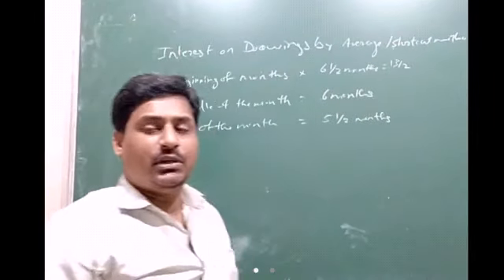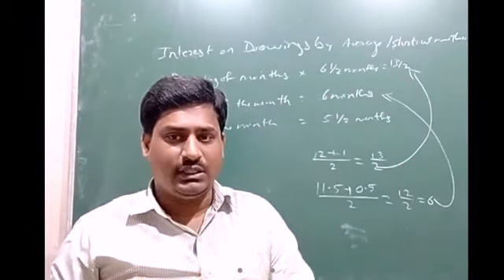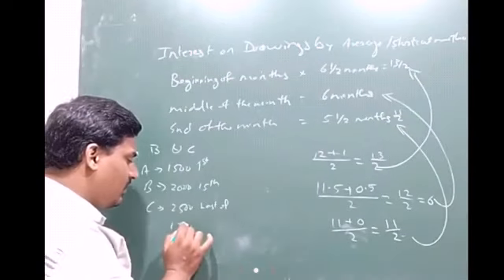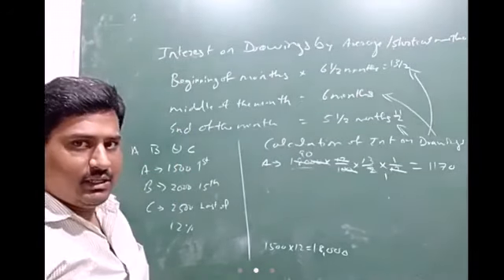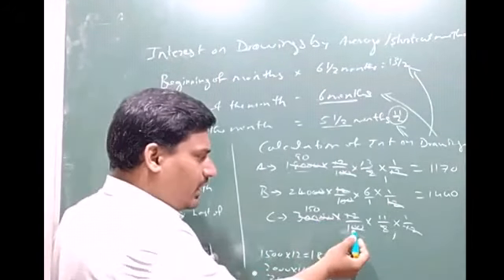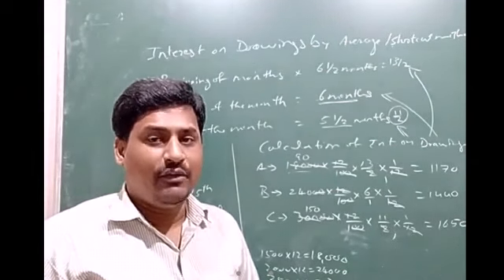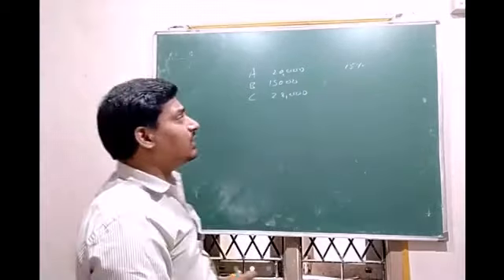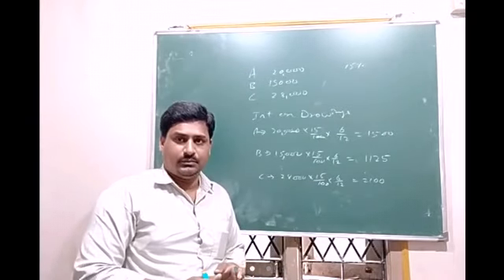II PU Accountancy: Interest on Drawings by Average Period Method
Shortcut methot